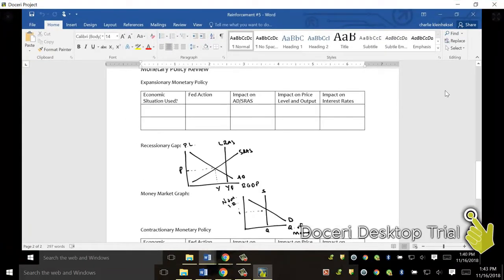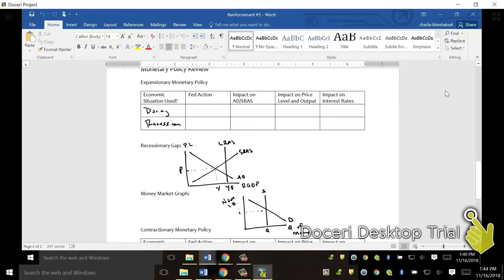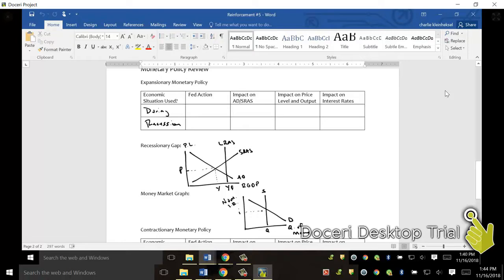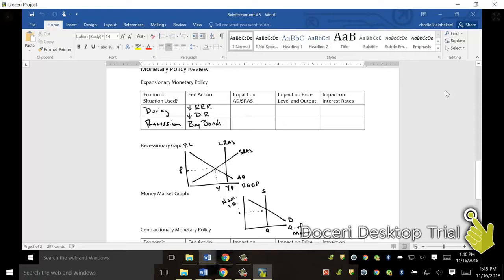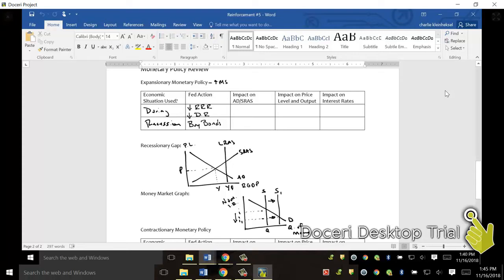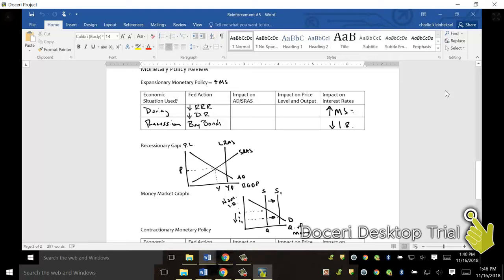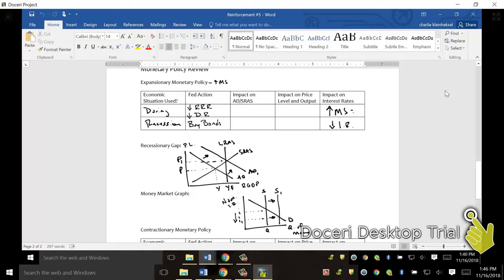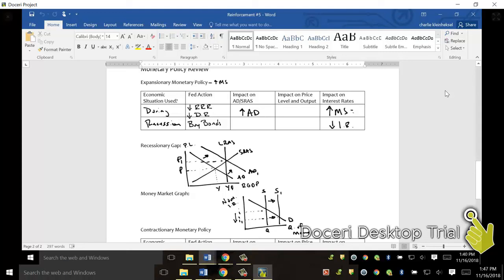Expansionary Monetary Policy Review